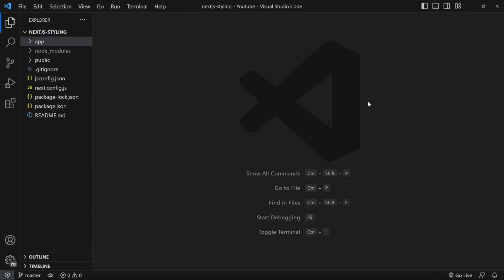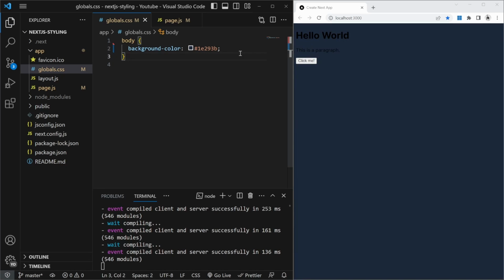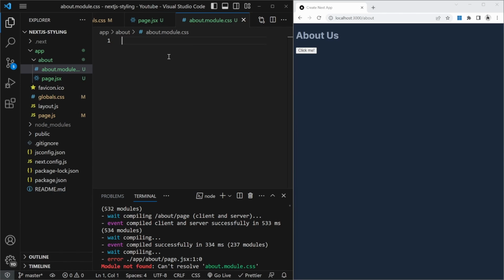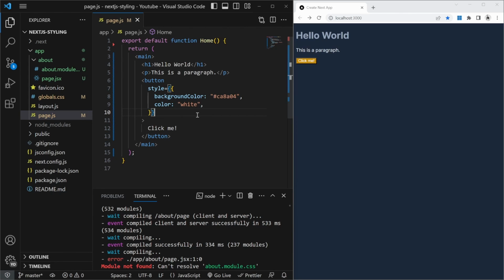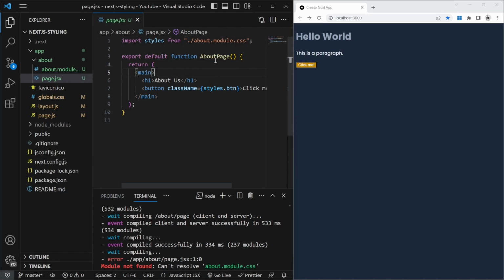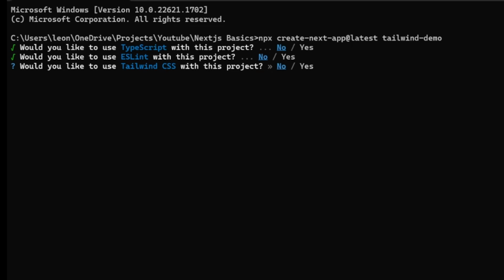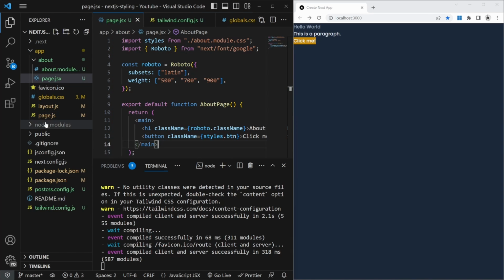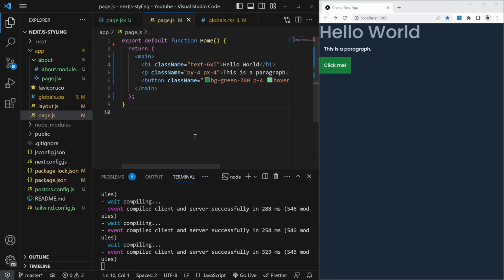Next.js 13 Tutorial | Styling (Global CSS, CSS Modules, Tailwind, Fonts, Inline)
In this video, you will learn how to style Next.js applications using CSS Modules, Inline CSS, Global CSS and Tailwind CSS.

CHAPTERS:
00:00 - Introduction to styling Next.js applications
01:28 - Global CSS
03:42 - CSS Modules
06:00 - Inline CSS
06:48 - Fonts in Next 13
10:15 - Tailwind CSS in Next 13
10:58 - Setting up Tailwind CSS during Project Creation
11:58 - Setting up Tailwind CSS in Next 13
15:53 - Outro